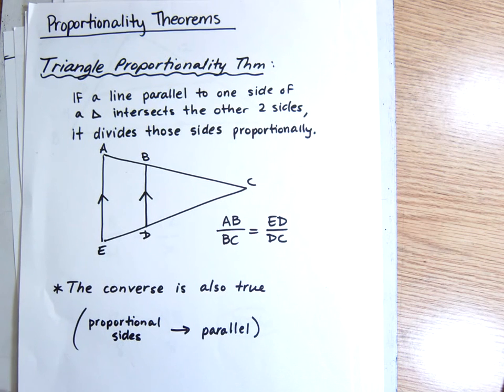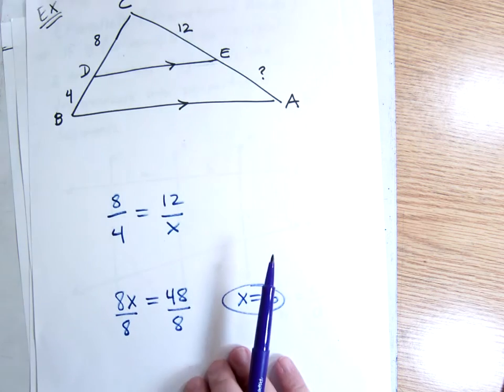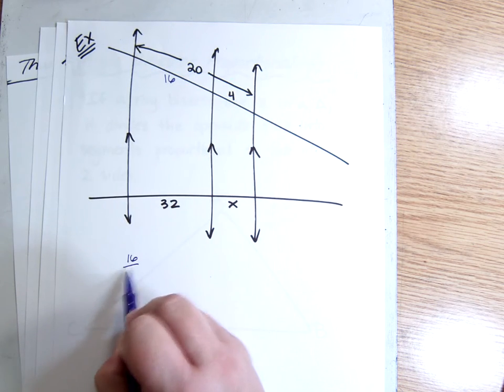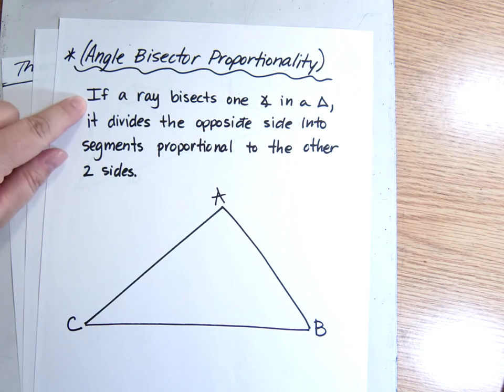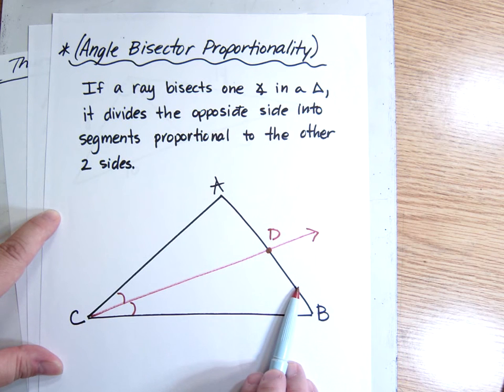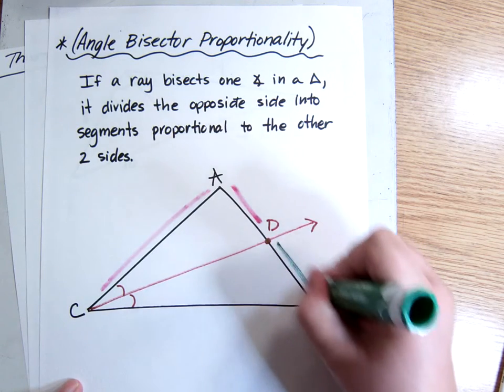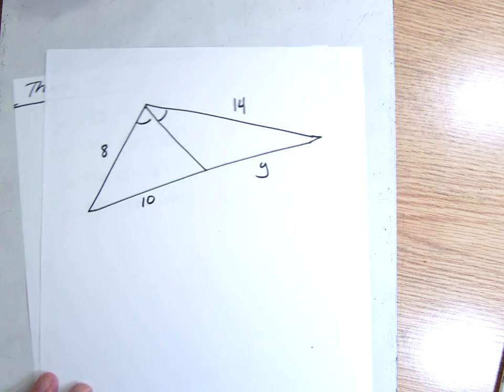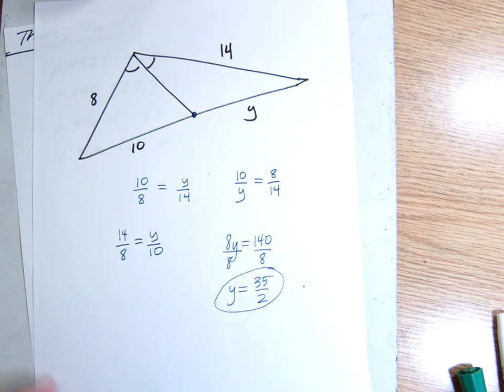Angle Bisectors and Proportionality